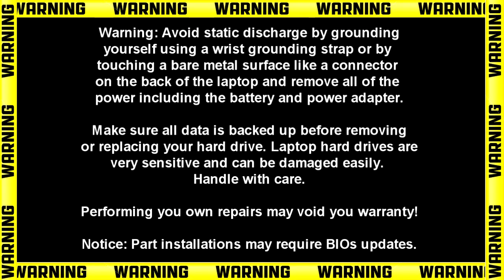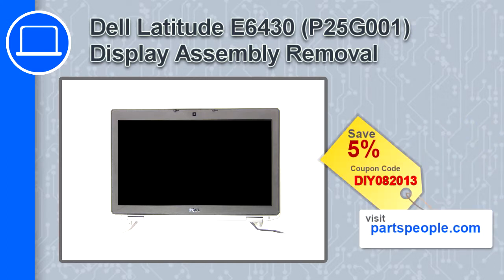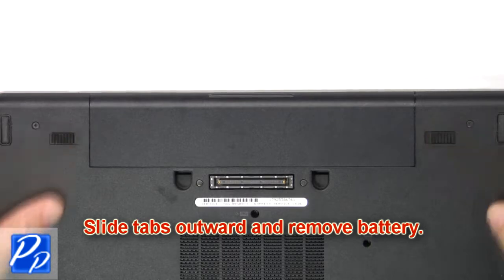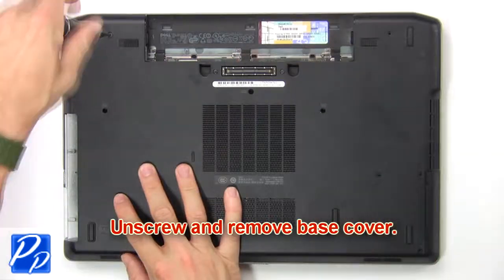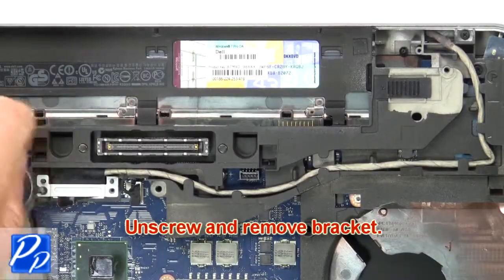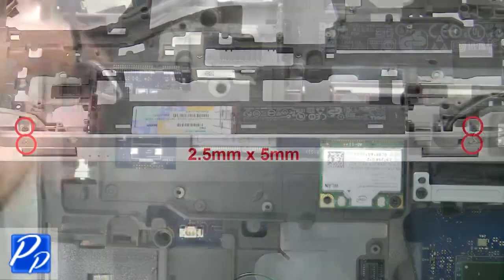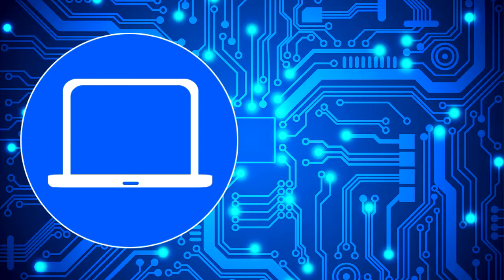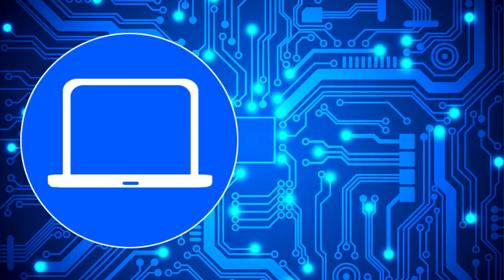Dell Latitude E6430 (P25G001) Display Assembly How-To Video Tutorial